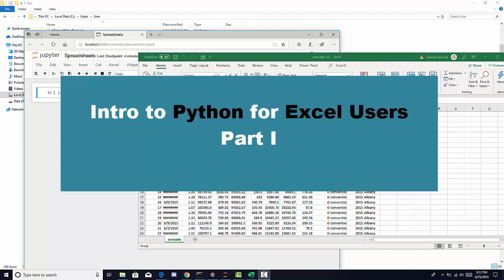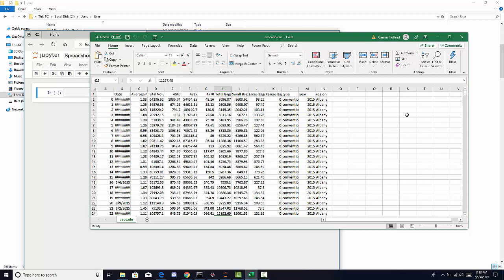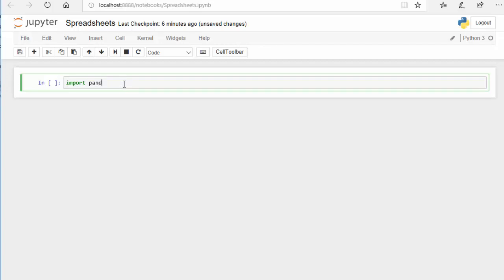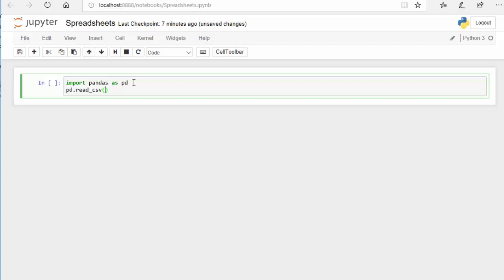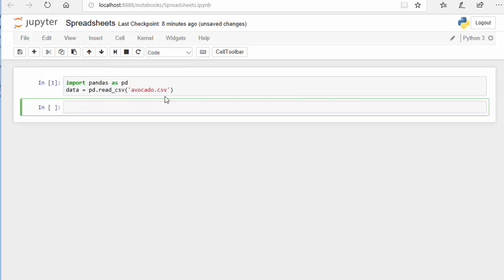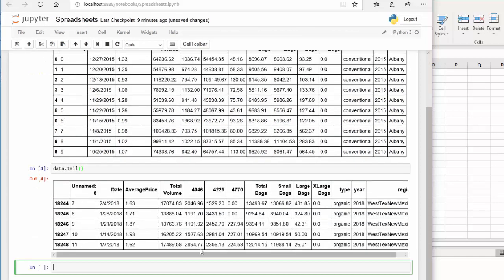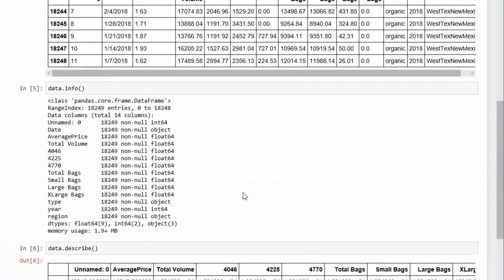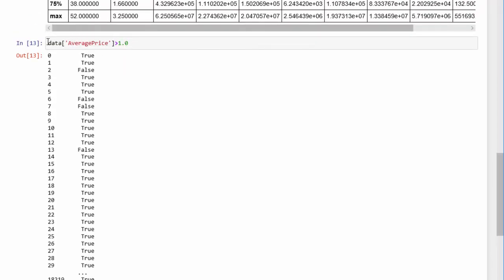Python for Excel Users Part 1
Learn how to transfer your Excel skills over to the python arena with this easy to follow to tutorial that will show you how to load data, filter and get statistics.